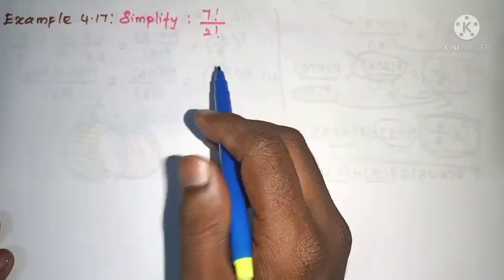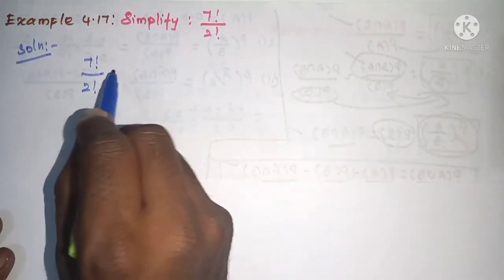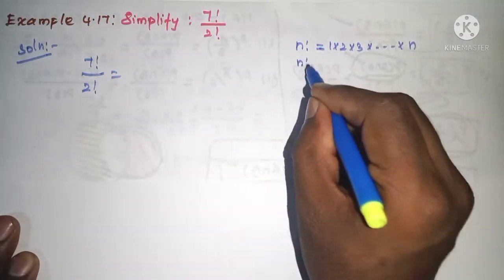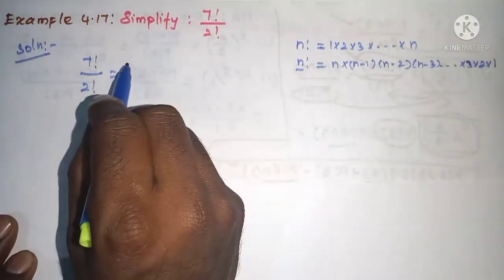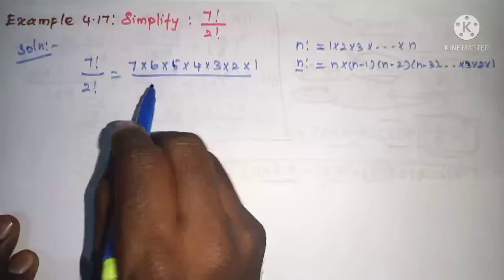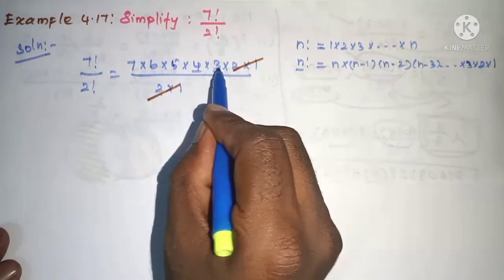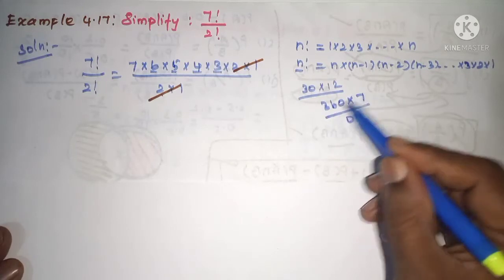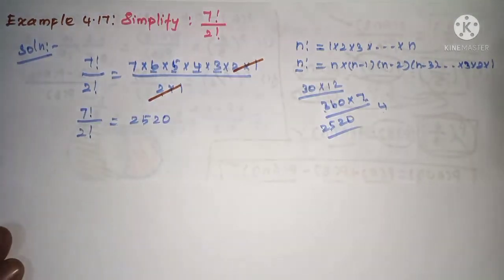TN 11th maths|Example 4.17|Chapter 4|Combinatorics and Mathematical induction|11th maths in tamil